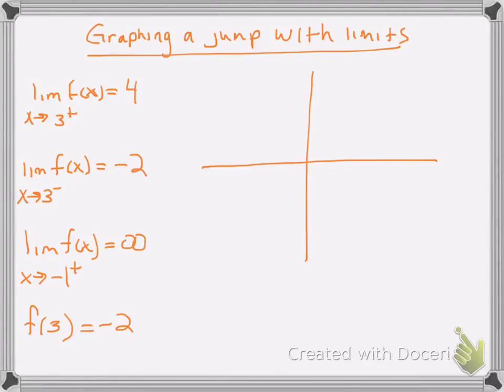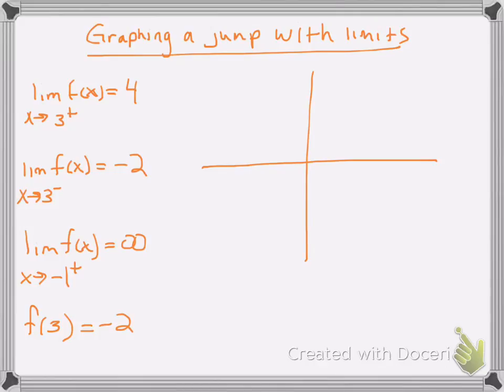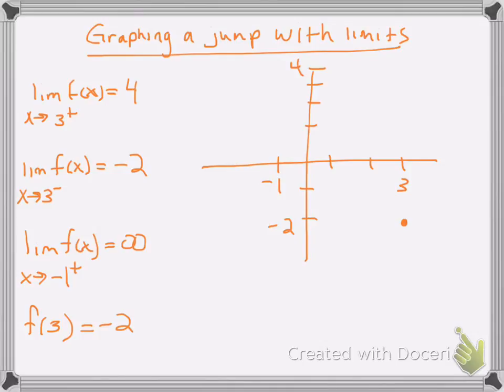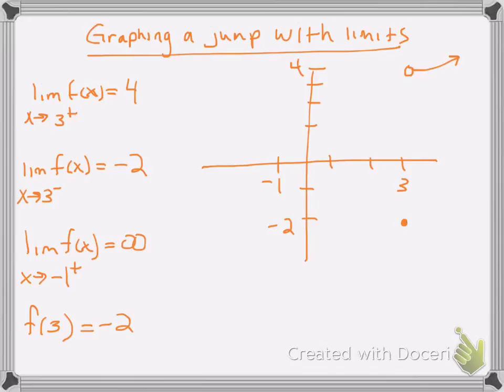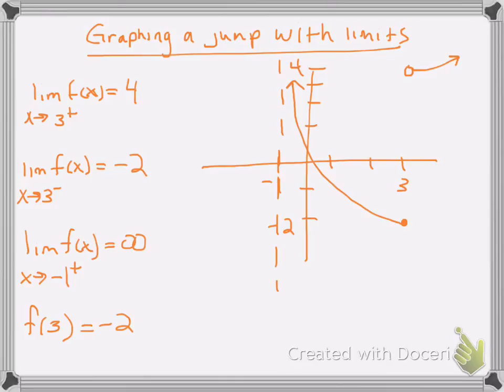Graphing with limits that have breaks